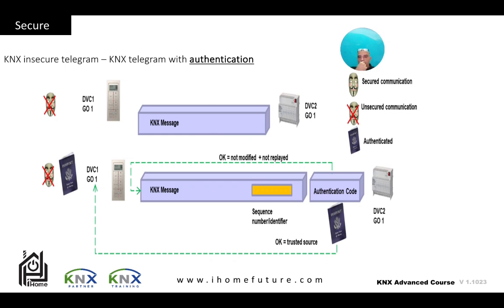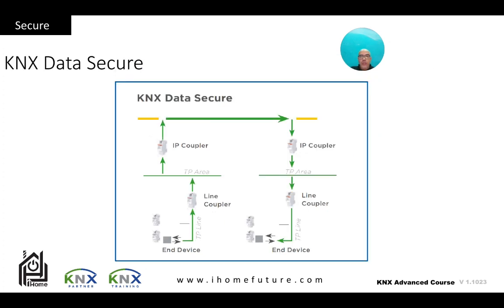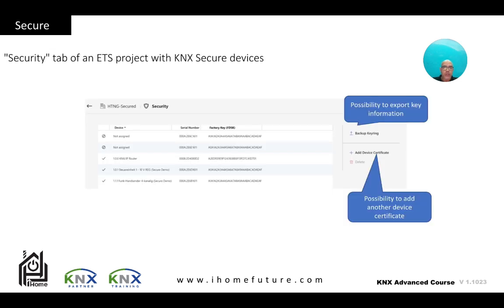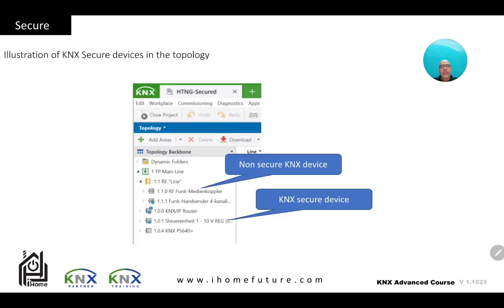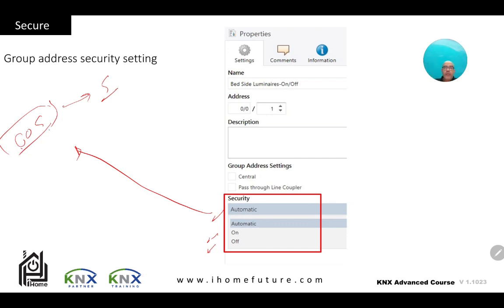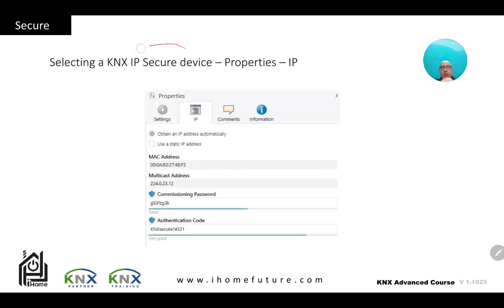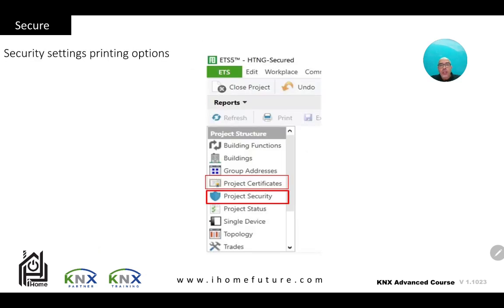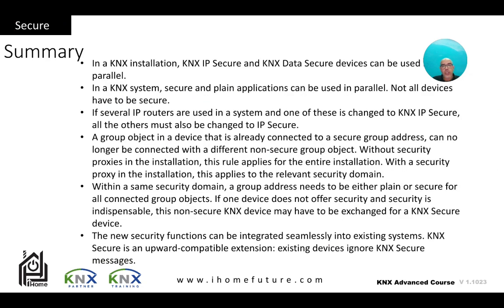6 KNX Advanced Course in English - Secure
00:00 Intro
02:59 KNX telegram with authentication
03:54 KNX telegram with additional encryption
04:39 KNX IP Secure
05:19 KNX Data Secure
05:54 Opening a Secured ETS Project
06:49 ETS Security
11:52 Group Address Security Setting
13:12 ETS Security
19:02 Summary